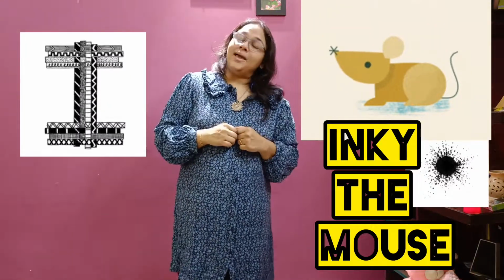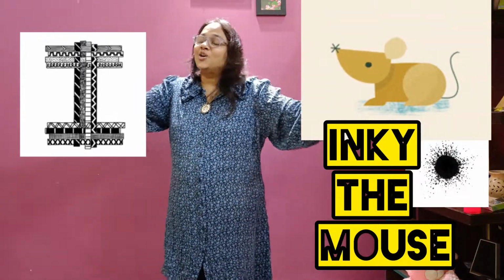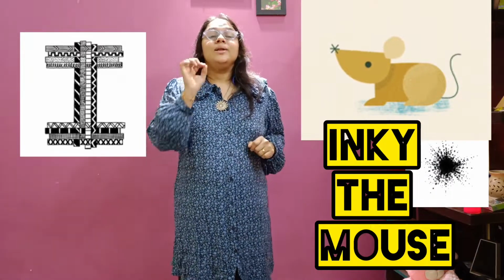Jolly Phonics Fun Rhymes Part 1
jolly phonic rhymes for letter A to L with phonic sounds vocabulary and lots more